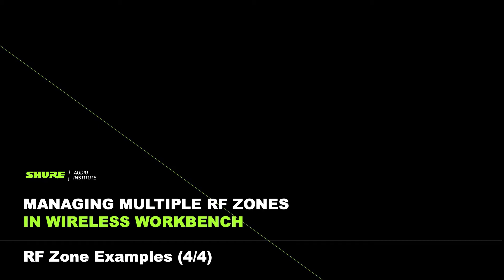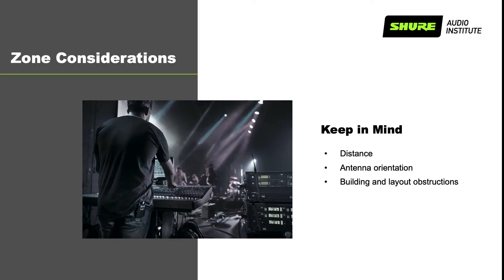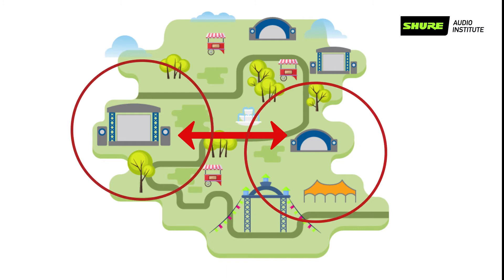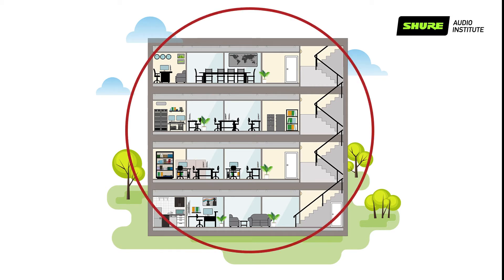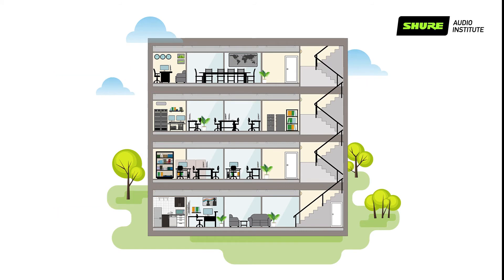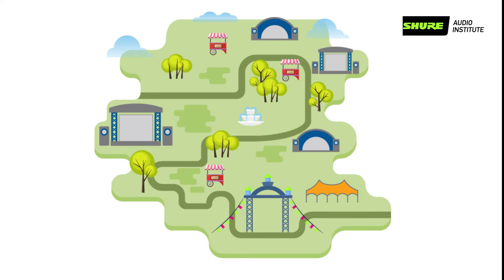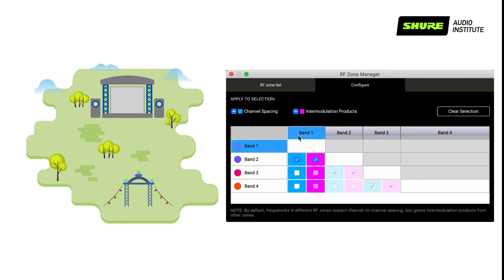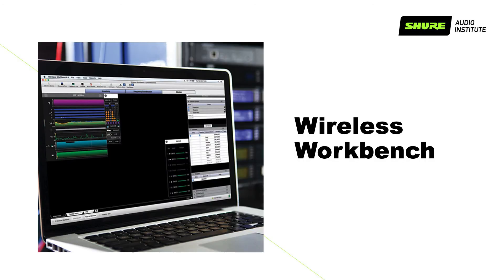Shure Wireless Workbench 6: How to Use Zones Part 4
In part 4 of 4 of this Zones series, Corey from Shure demonstrates several scenarios where RF Zones are useful, including: a small music festival with multiple stages, a building with multiple floors and rooms, a single frequency that roams though multiple zones, and using Zones for multiple time slots in a single location.